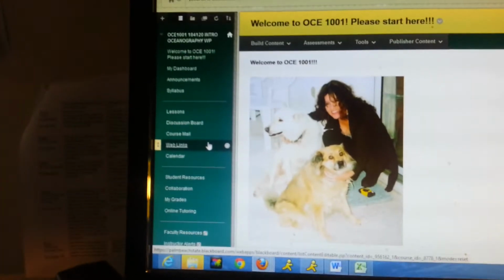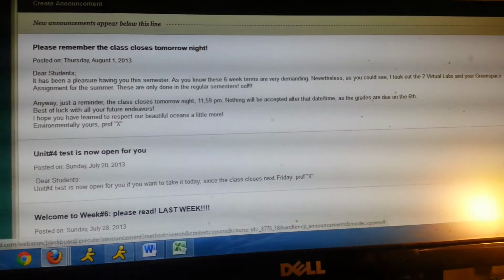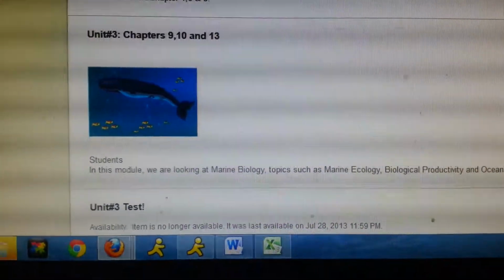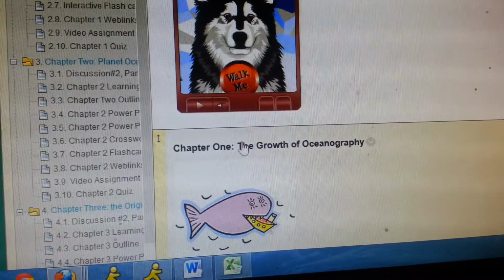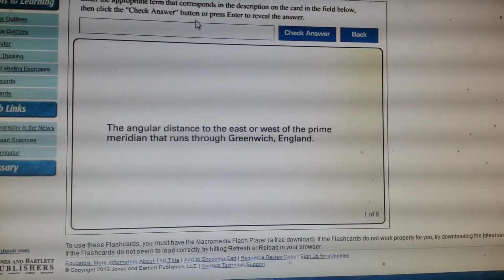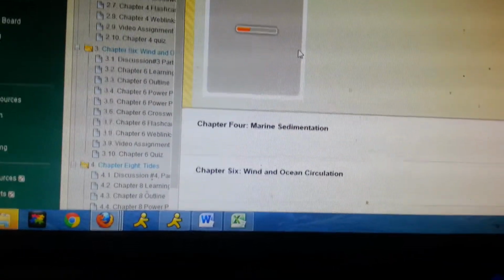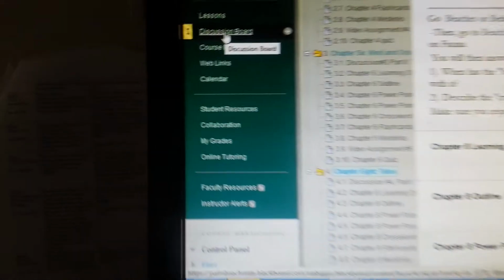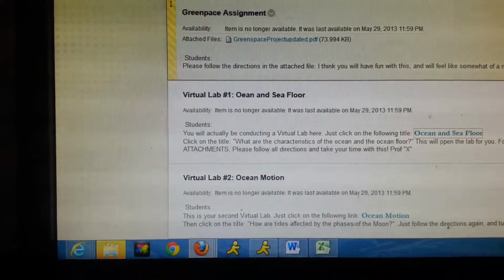Online Blackboard Oceanography